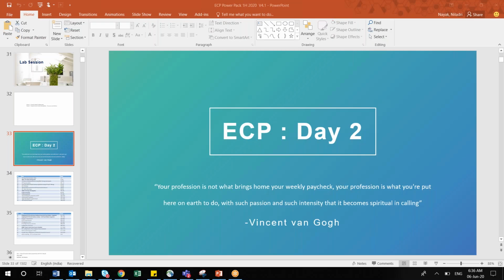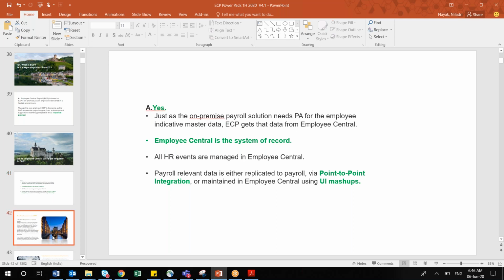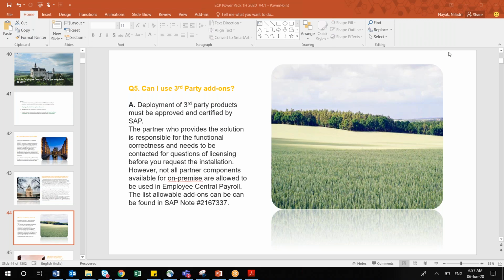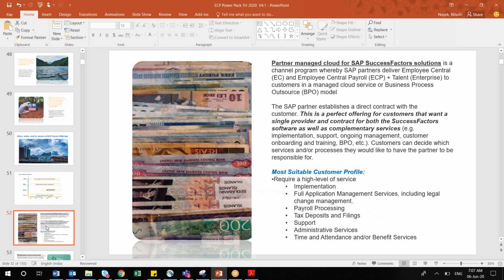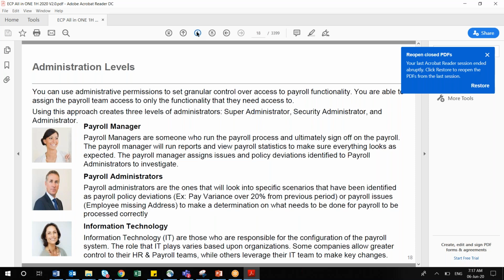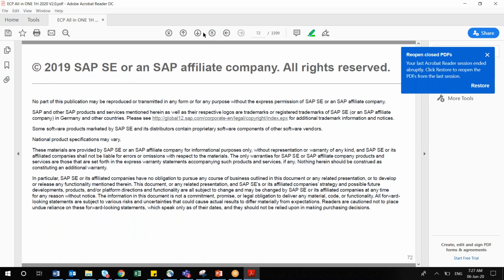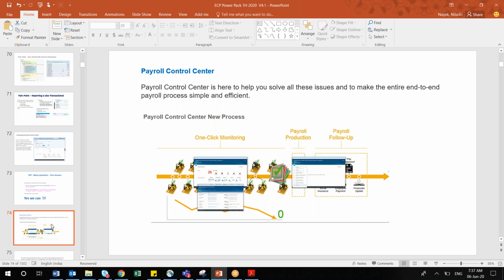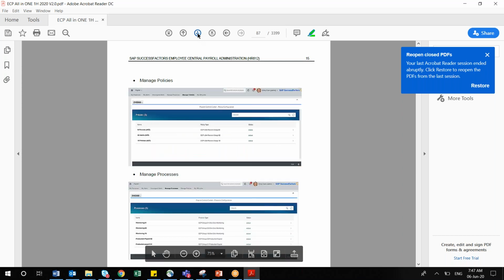Mentor Hours | Employee Central Payroll (ECP) | S1 | EP1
In this episode, we have discussed the Employee Central Payroll Process